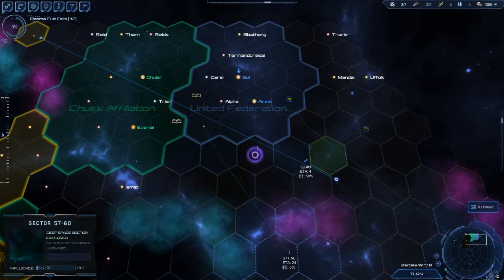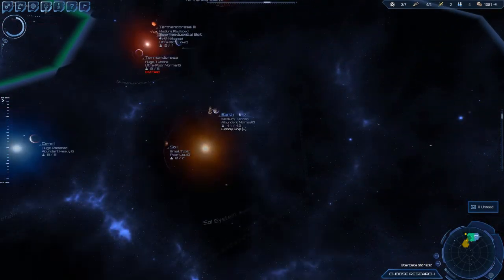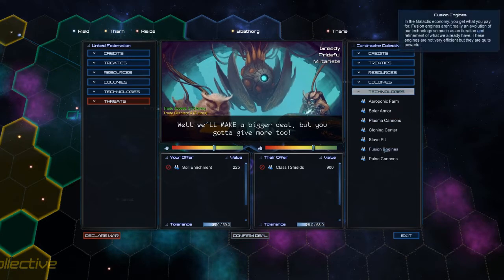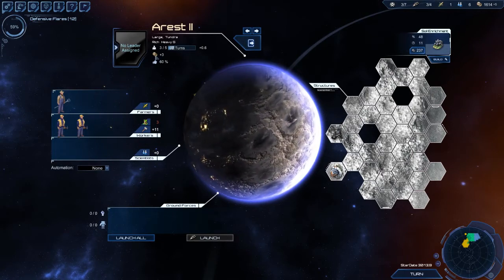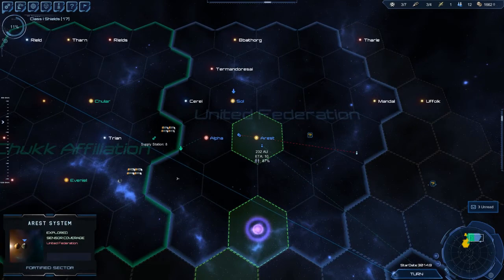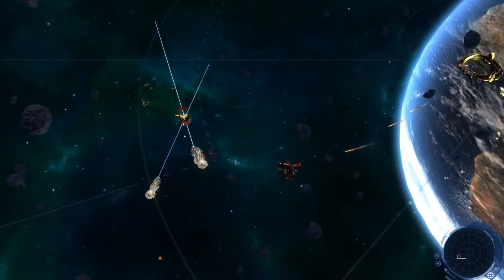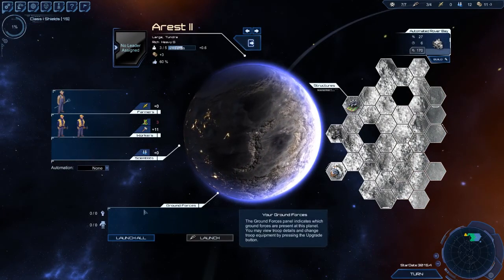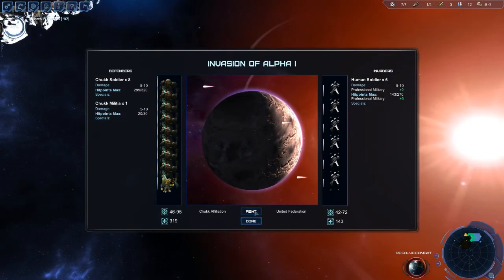03 - Star Drive 2 - Lets Play - Surprise Update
The very survival of the human race is in question. More real time combat and we get into things like supplying colonies, more research and I start to get to grips with space stations.